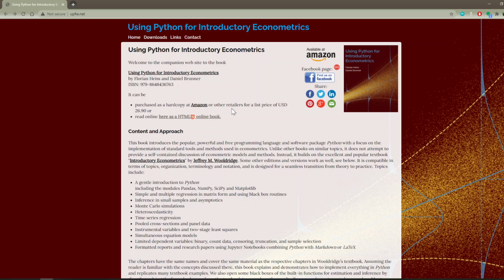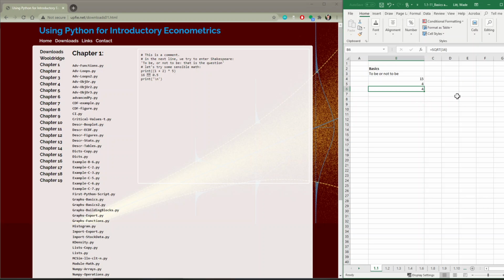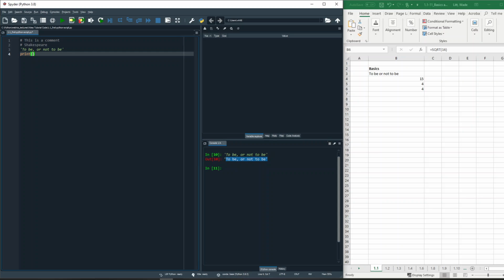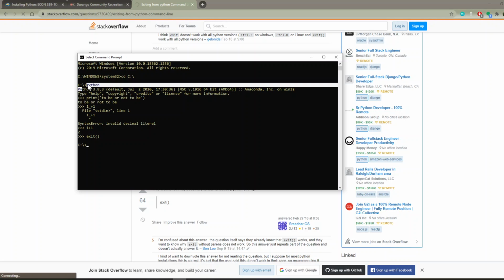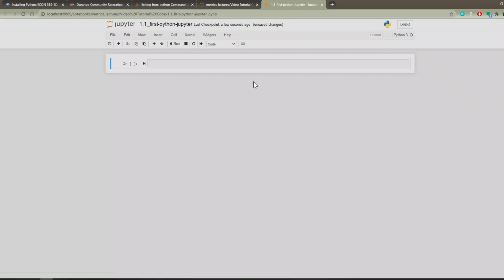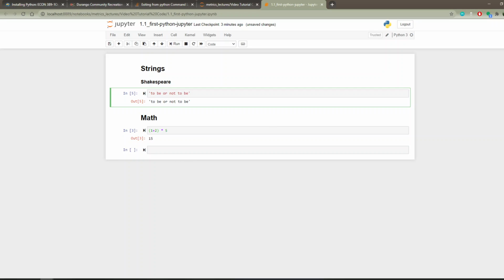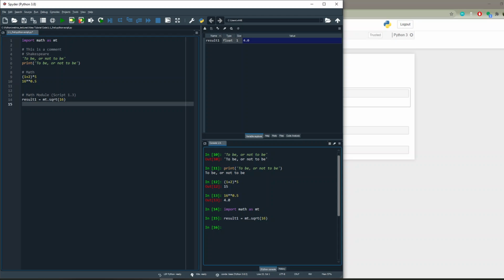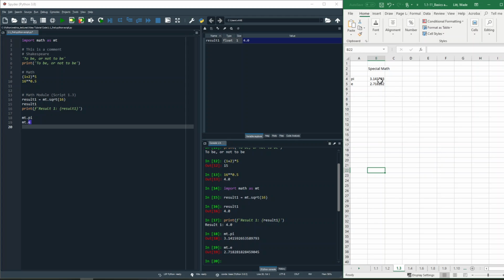Excel to Python 01: Basic Python in Sypder and Jupyter Notebook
This video introduces the basic operations of Python including printing strings and basic mathematical calculations. I do this using both Sypder and Jupyter Notebook.

I use scripts from the following textbook: Using Python for Introductory Econometrics by Heiss and Brunner. The book and scripts be be accessed at the following link: